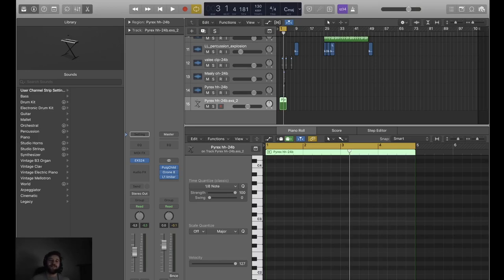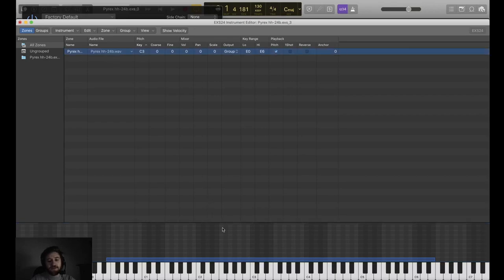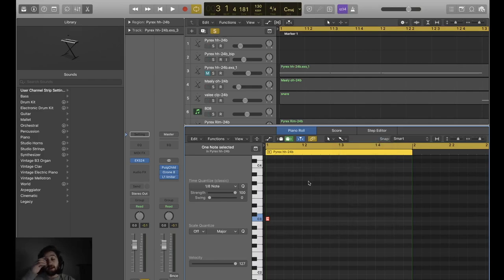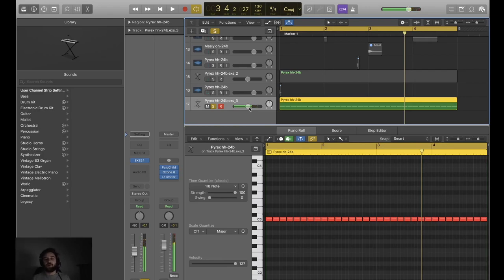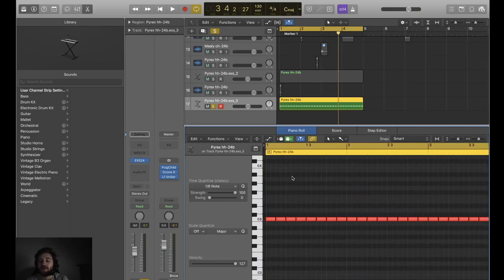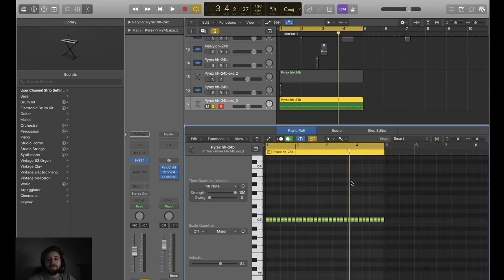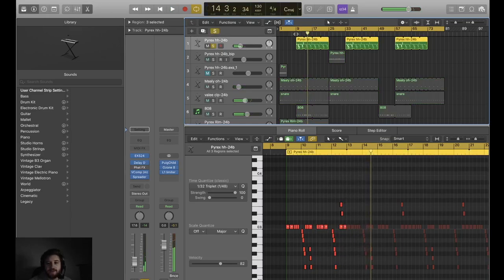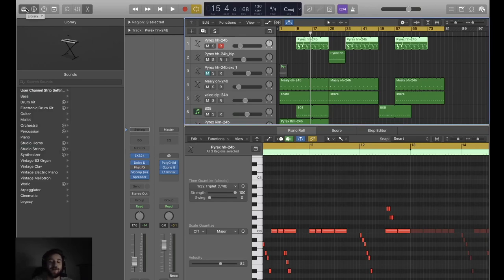How To Make Trap Hi-Hats in Logic Pro X (Beginner)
Learn how to make trap hi-hats in Logic Pro X. This video is for beginners but hopefully has some gems for all levels.